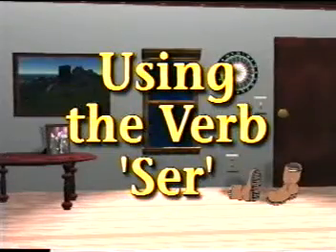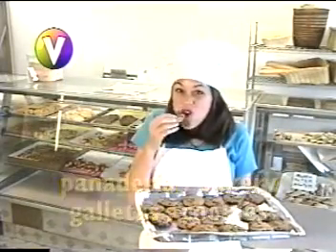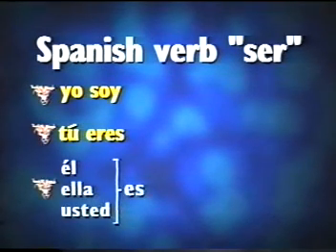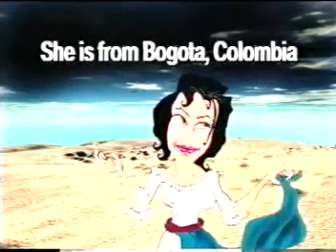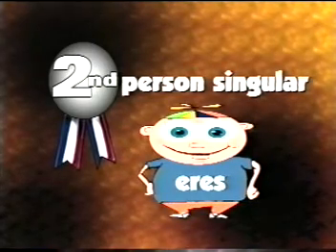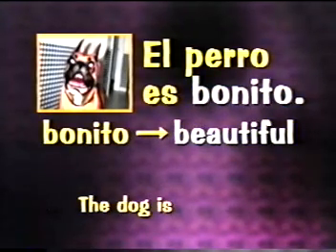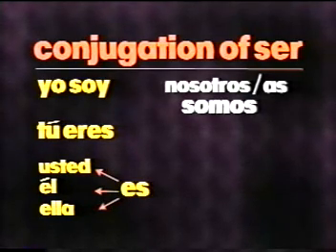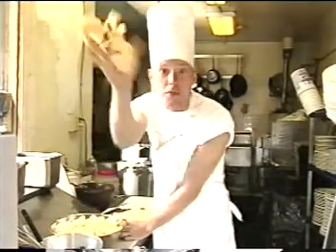ser video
How to use the Spanish verb ser.